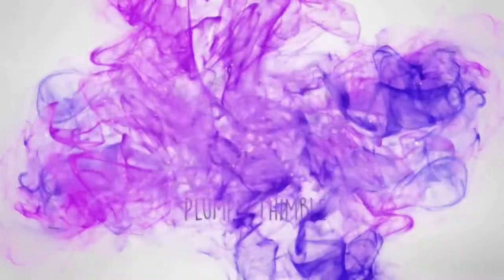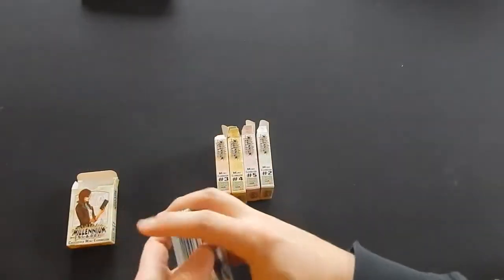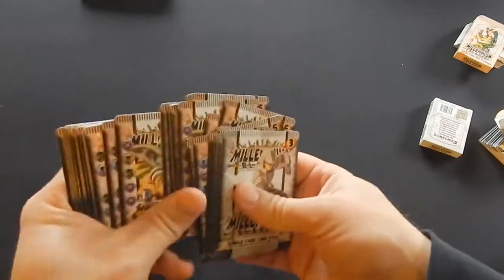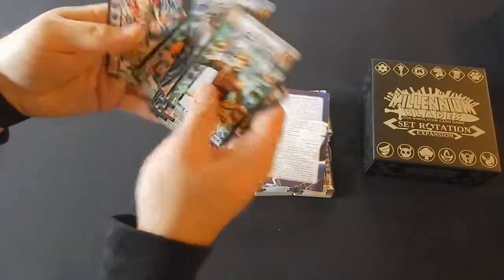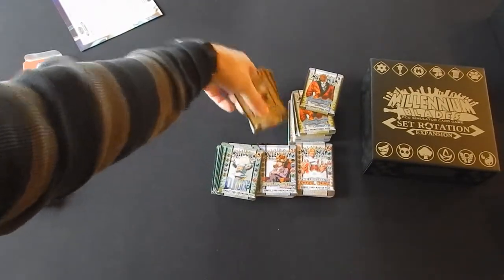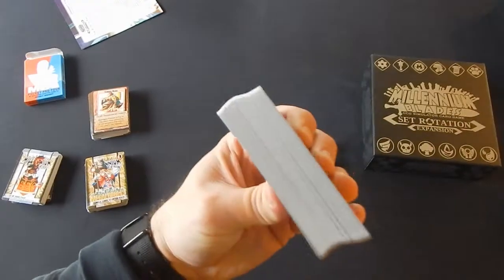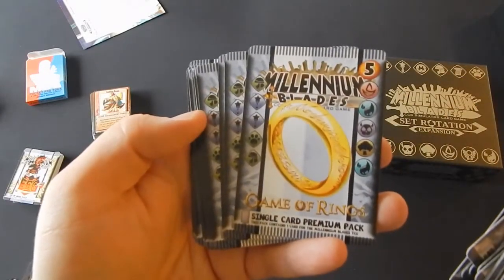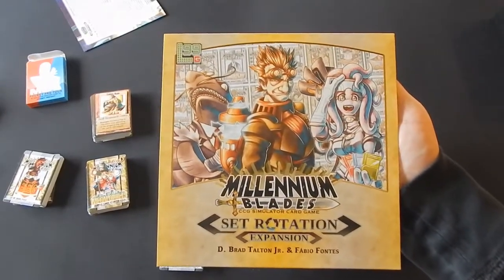Millennium Blades: Set Rotation Lookthrough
Millennium Blades is. Well, if you don't know you should check out my review. It's my favorite game at the time of making this, that's what it is. It's known for having an absurd amount of cards, and this expansion ads even more! I decided to do a quick run through of the the contents and fill you in on just what you're missing!  If you haven't, check out my review of the base game